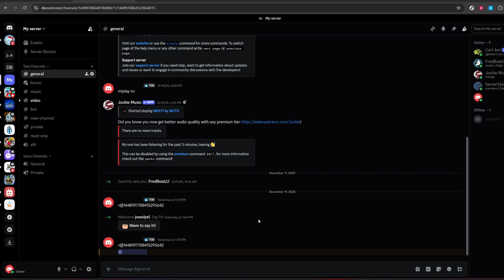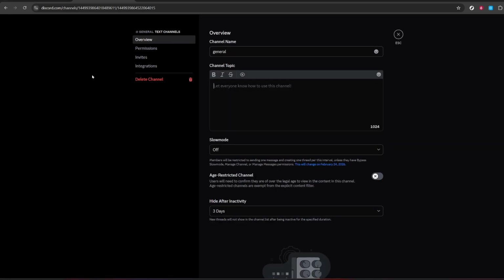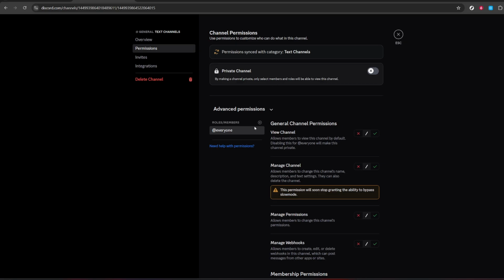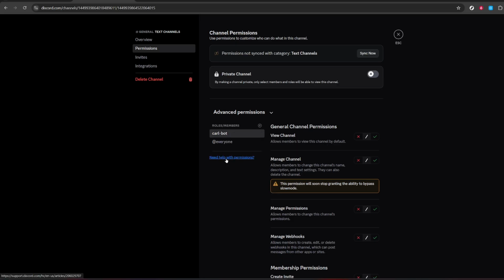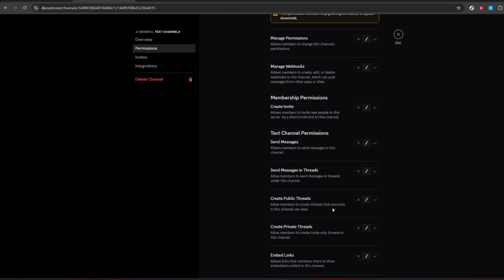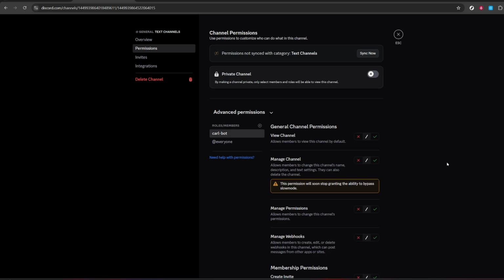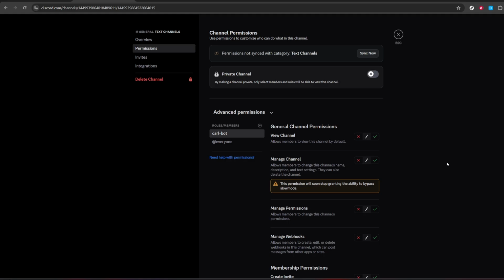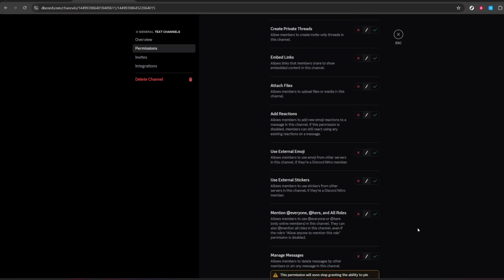Discord stop bots seeing channels FULL GUIDE]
In todays video we cover Discord stop bots seeing channels